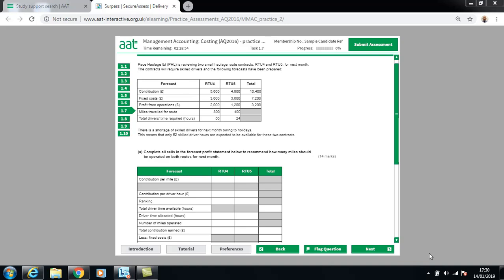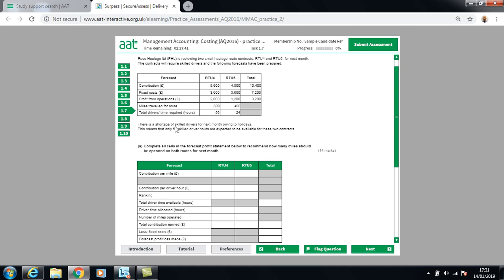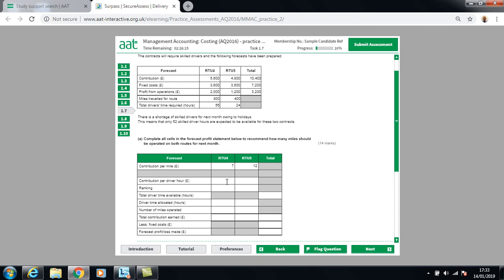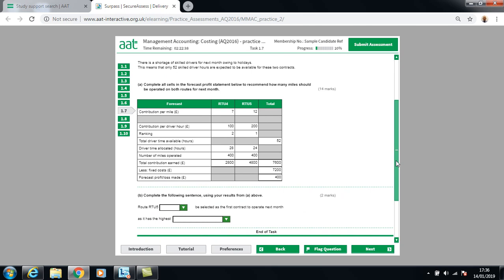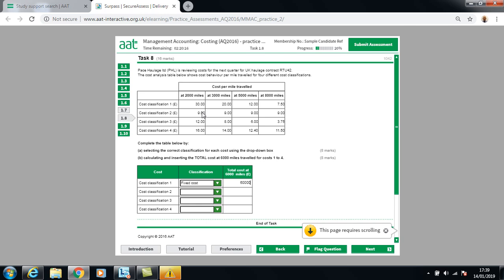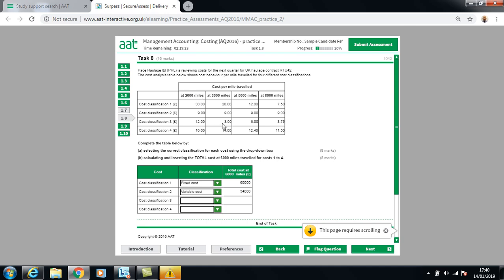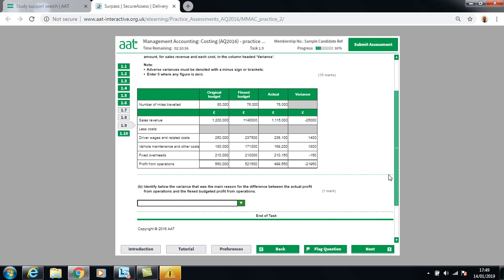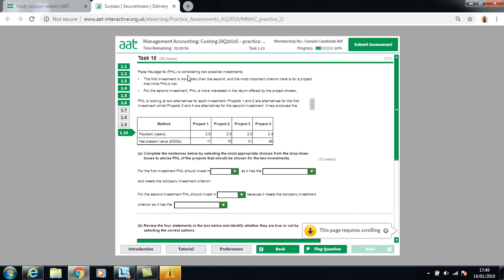Sample 2 questions 7 10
Questions 7 - 10 from Sample 2